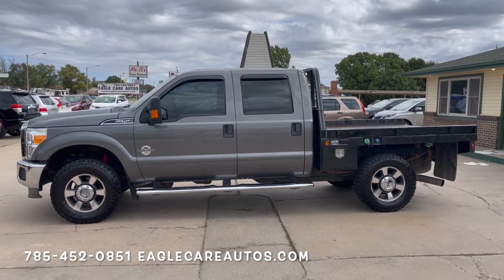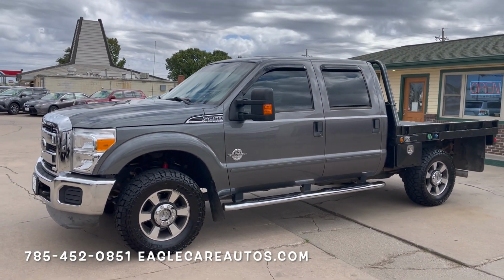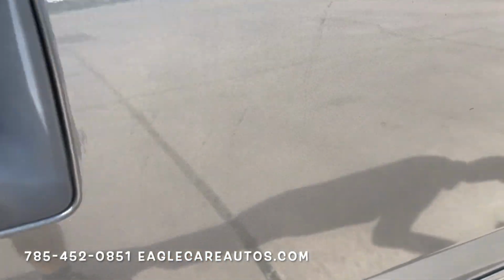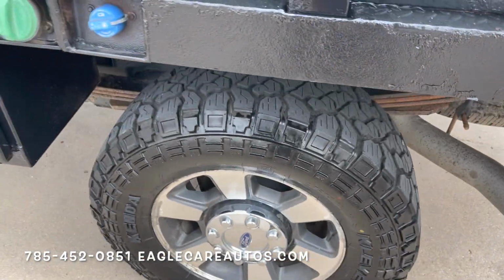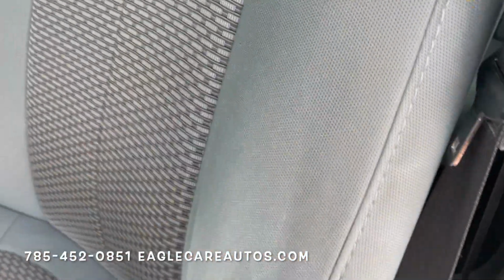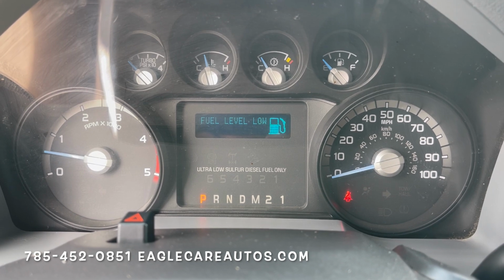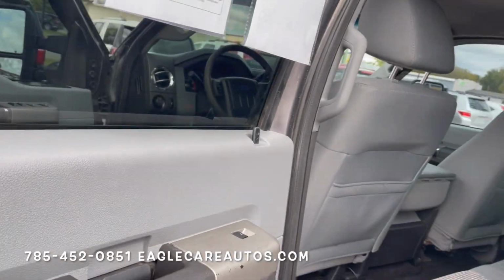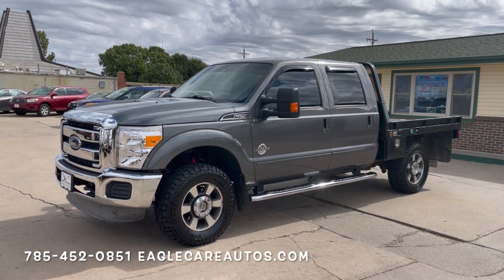(SOLD) 2011 FORD F 250 SD XLT @EAGLE CARE AUTOS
2011 F250SD SUPERCREW XLT
6.7 POWERSTROKE TURBO DIESEL, 4X4 LOOK!!
BUTLER FLATBED W/BALE SPIKE! READY TO WORK

All Power L/W/M, Cold A/C, Keyless, Alloy Wheels,
Chrome Running Boards.
Good Tires, Very Nice Condition In/Out/Mechanical

195k
RUNS AND DRIVES STRONG!!
PLENTY OF POWER FOR ANYTHING!
CLEAN TRUCK, READY TO GO.

EAGLE CARE AUTOS
MCPHERSON, KS